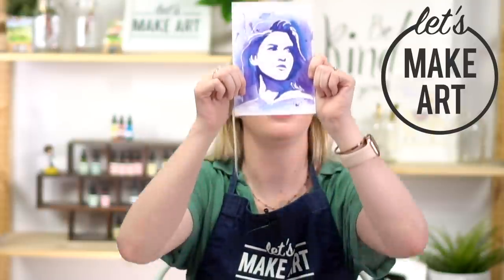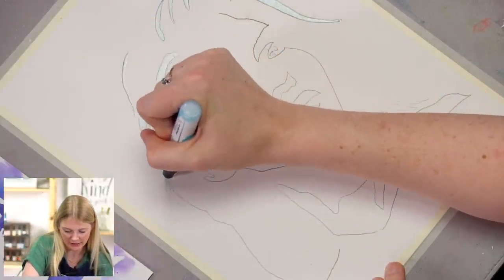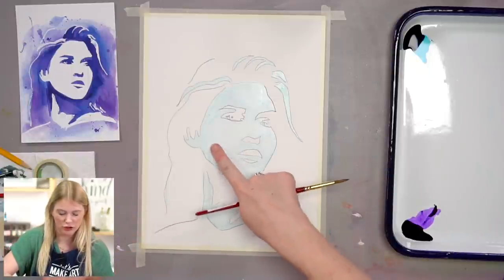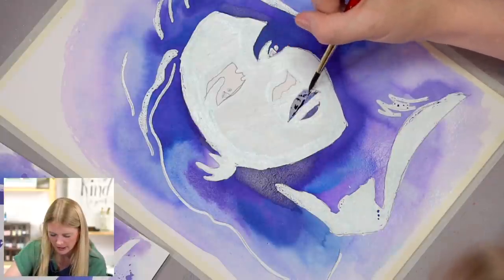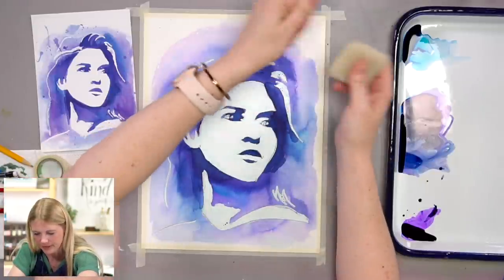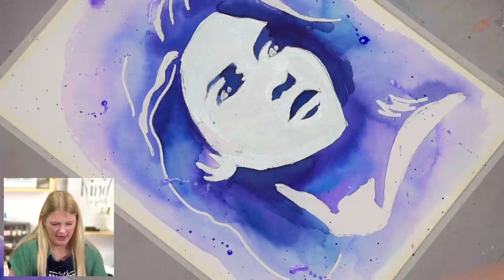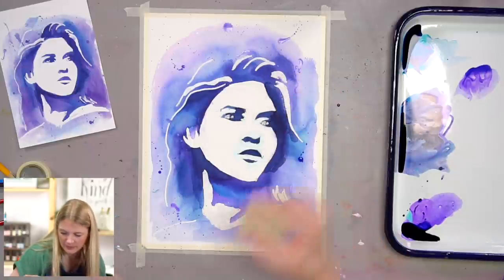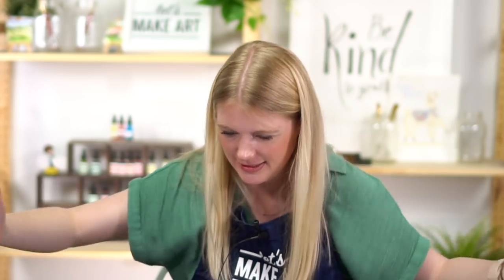Let's Paint a Simple Portrait With Watercolor🙍‍♀️Easy DIY Art Lesson by Sarah Cray of Let's Make Art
🙍‍♀️Grab the Simple Portrait Watercolor Art Kit here➝ and be sure to pick up the masking fluid pen here➝ and the eraser here ➝

Join watercolor artist, Sarah Cray as she teaches how to paint a Simple Portrait using watercolor and drawing gum marker! In this art lesson, learn how to create a portrait using a negative technique by adding masking fluid to the areas we want to keep white! After the masking fluid, we'll add color with watercolor paint before removing the fluid and revealing the final portrait. Happy painting!

Welcome to Let's Make Art! We began with the idea in mind to create an art supplies shop that empowers everyone to create! Beginning with free art tutorials focusing on watercolor painting for beginners, we focus on basic painting techniques and concepts that make our painting projects achievable for all those who wish to pick up a paintbrush! Our catalog is filled with landscape, animal, and floral DIY art projects--and many, many more--that provide ideas, inspiration and education for beginning artists and experts alike. Learn how to paint with watercolors at Let's Make Art!

Chapters & Timestamps
00:00 - Welcome & Hello
00:19 - Steps
01:25 - Colors & Supplies
02:38 - Step 1: Outline
17:00 - Step 2: Hair Wash
24:09 - Step 3: Face
30:32 - Step 4: Remove Masking Fluid
38:37 - Step 5: Splatters
40:18 - Finish Removing Masking Fluid
53:23 - Step 6: Touch Up
56:10 - Remove Tape